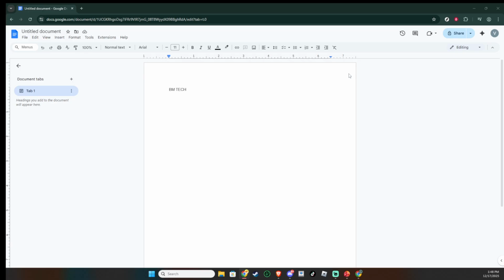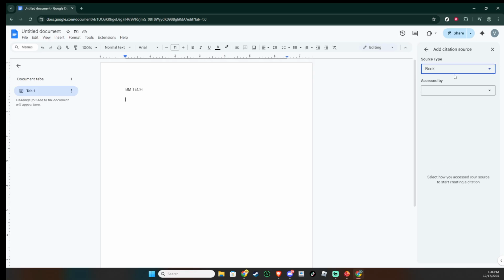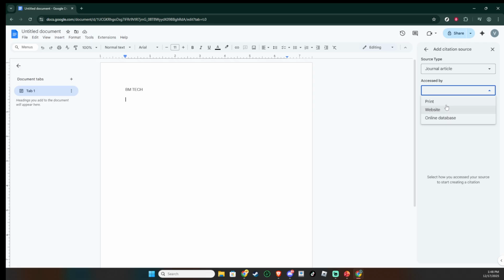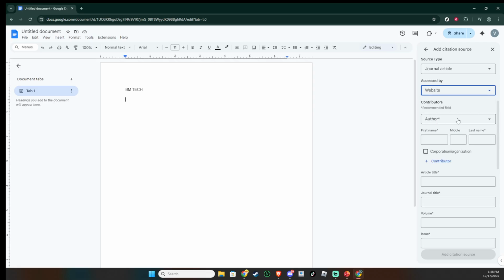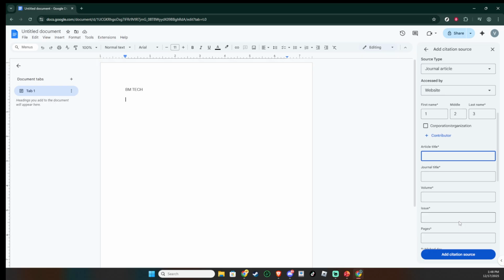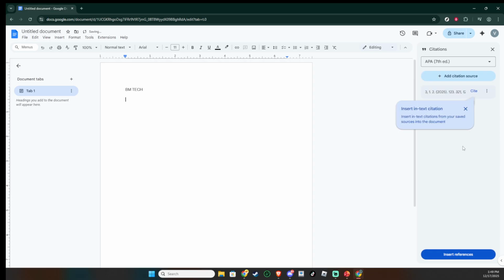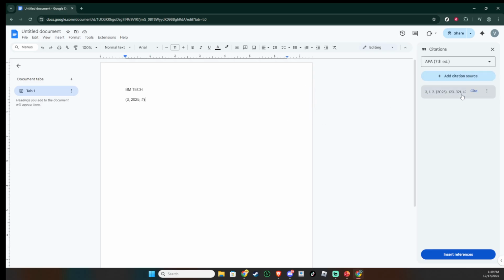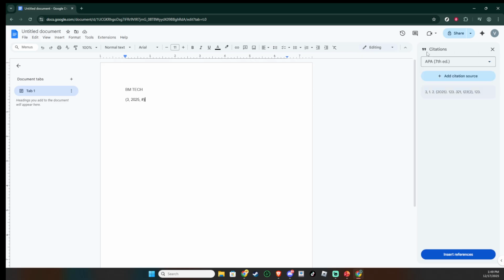How to Create Citations and Bibliography in Google Docs [2026 Full Guide]